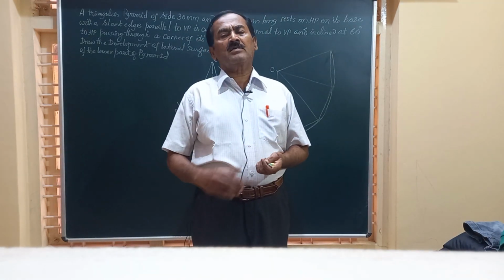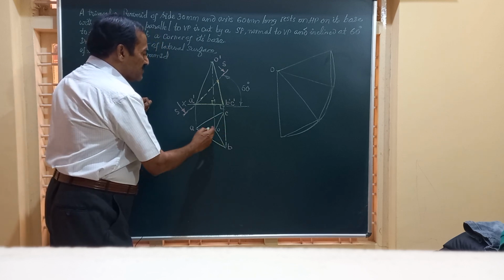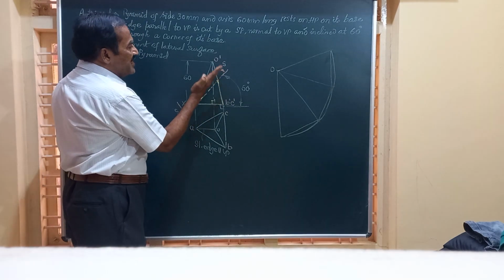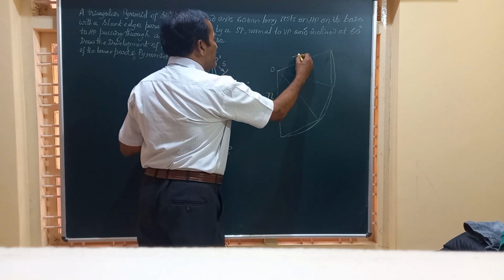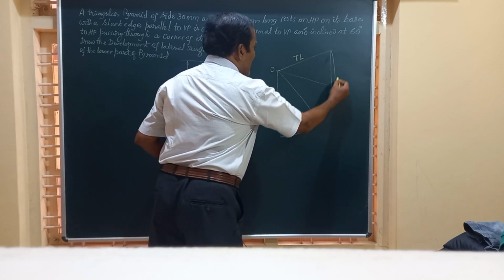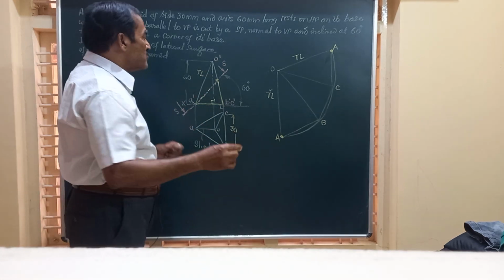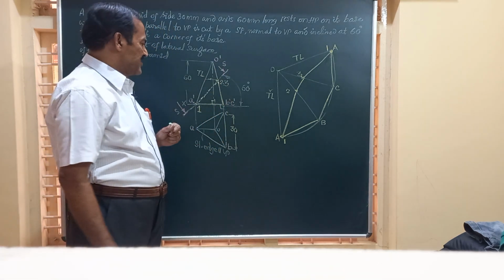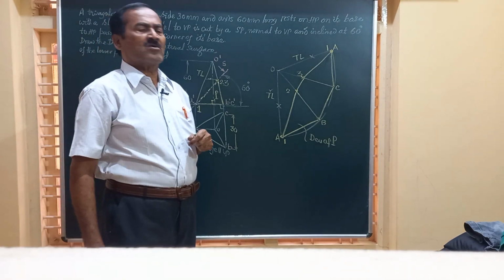section of a Pyramid ( video no 478) /Engineering Drawing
In this we learn how to draw the development of a triangular Pyramid cut by a section plane which is normal to VP and inclined to HP at 60 deg and passing through a corner of base

pl click the link shown to get
more and more videos on development of surfaces